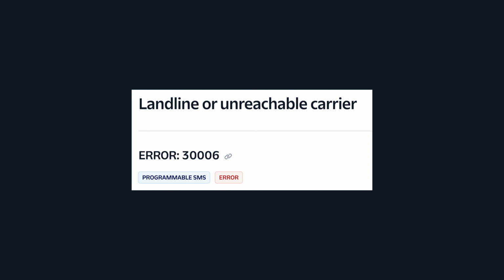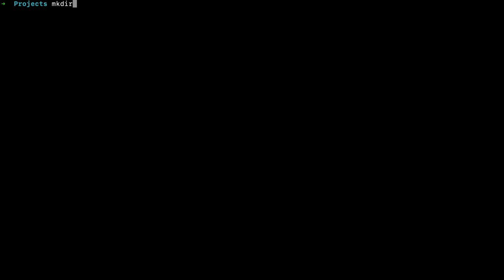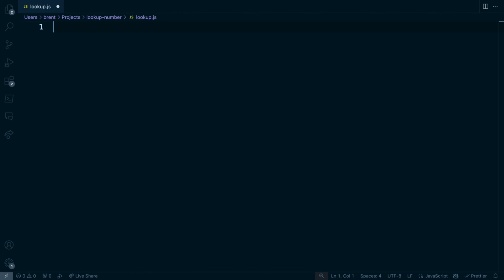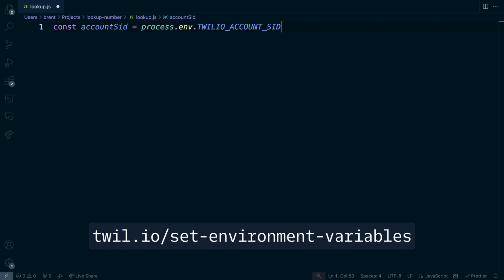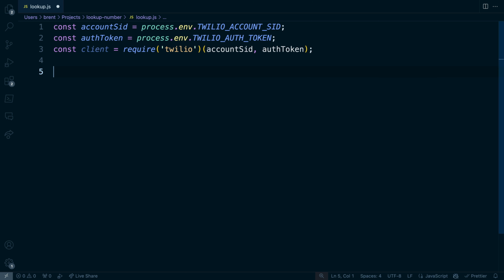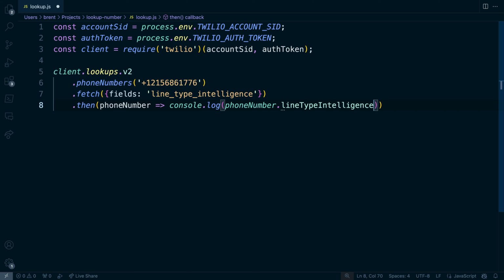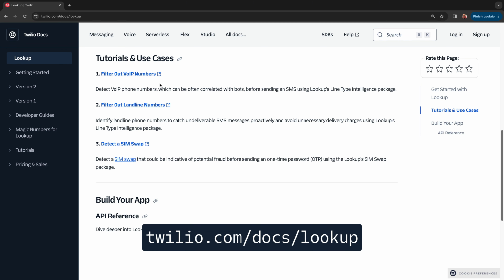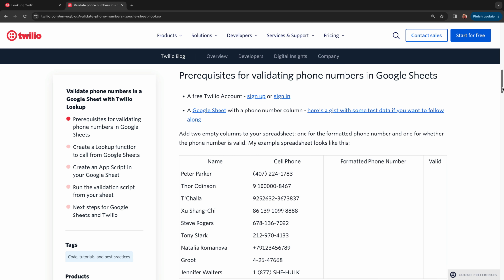Landline or mobile? Check phone numbers with Twilio Lookup!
If you try to send an SMS through Twilio to a number that cannot receive SMS, you will receive an error (most likely error 30006). Thankfully, Twilio Lookup makes it easy to check the line type of a phone number with a single API call. We'll show you how to use Twilio Lookup to determine whether a phone number is a landline or not so you can avoid these types of errors in the future!

All links mentioned in the video can be found in the Related Links section of this description (this includes the docs and all blog posts mentioned!).

=== TIMESTAMPS ===

00:00 Intro
00:38 Using Twilio Lookup for Line Type Intelligence
02:25 Other use cases

[Blog post] How to filter landlines before sending SMS with the Lookup API

[Blog post] Validate phone numbers in a Google Sheet with Twilio Lookup